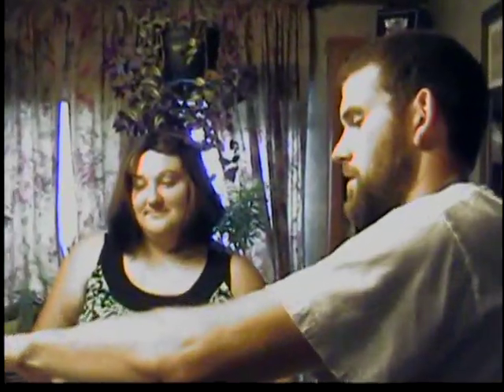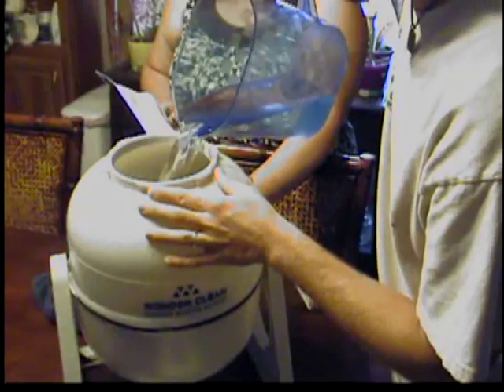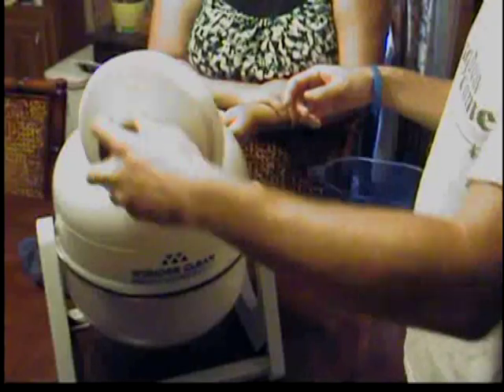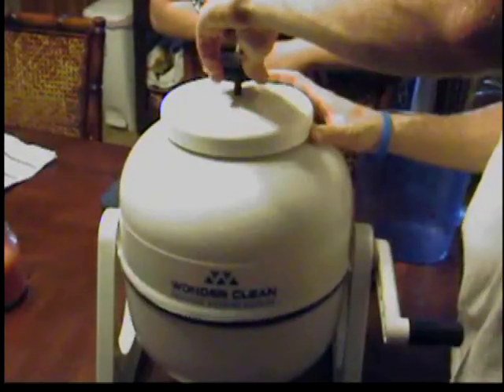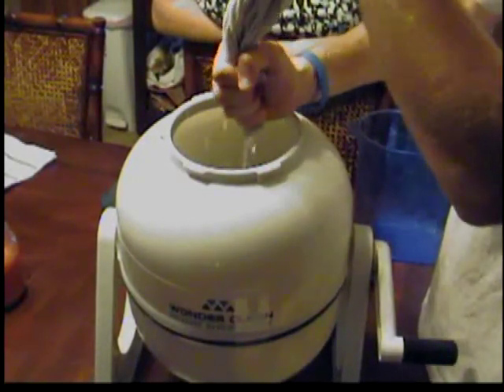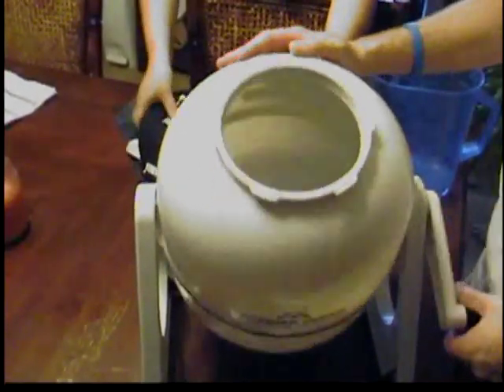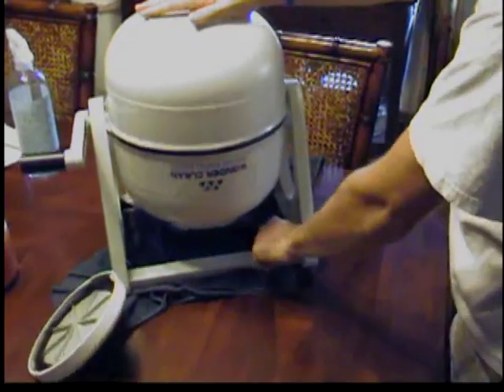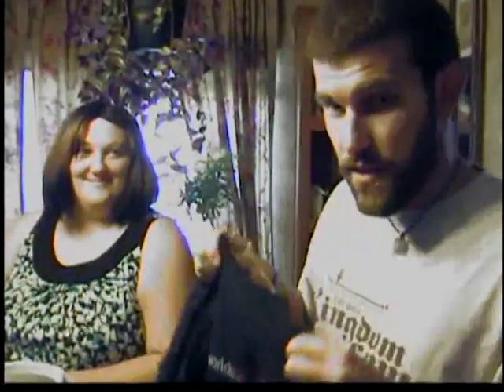WONDER CLEAN PRESSURE WASHING MACHINE REVIEW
In this video Luke and Nikki will be demonstrating how to use the wonder clean pressure washing machine and share their thoughts on it.